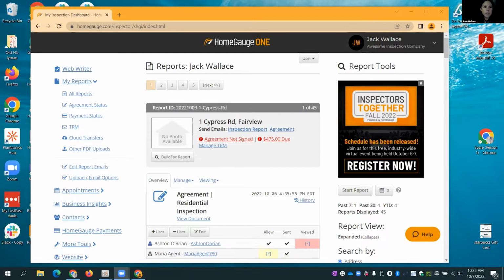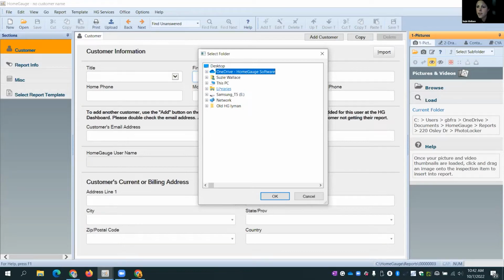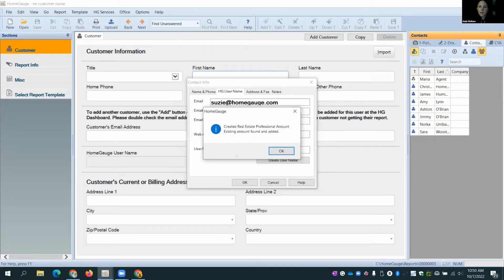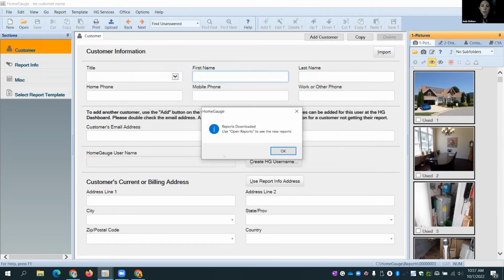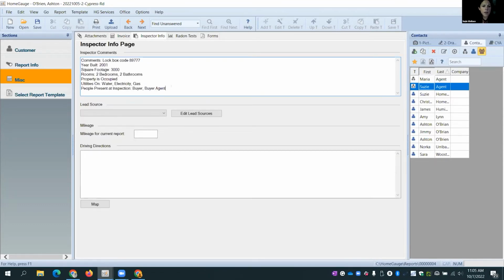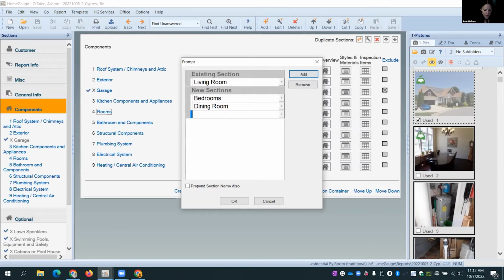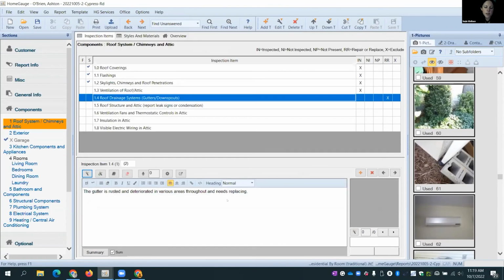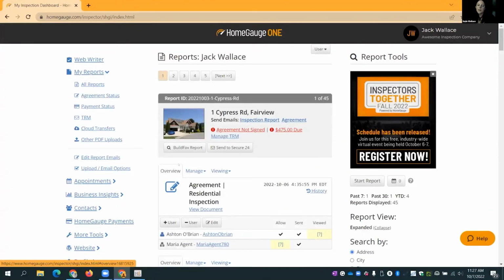Inspectors TOGETHER 2022: Report writing basics using the Desktop Writer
Presented by Suzie @ HomeGauge

Get to know the HomeGauge Desktop Writer interface and the standard work-flow of completing an inspection report.